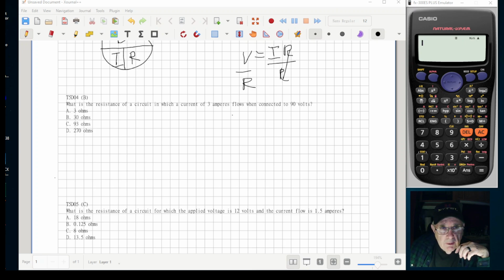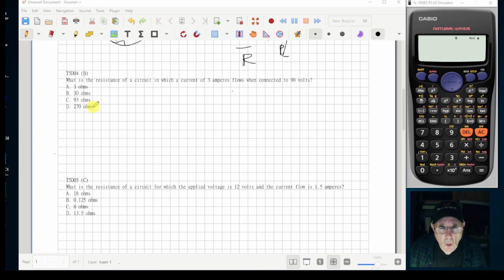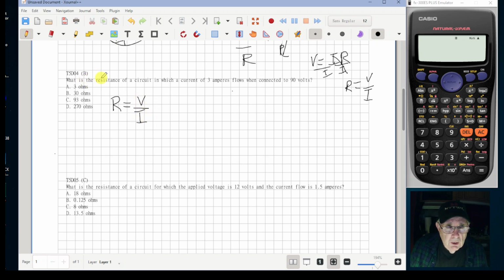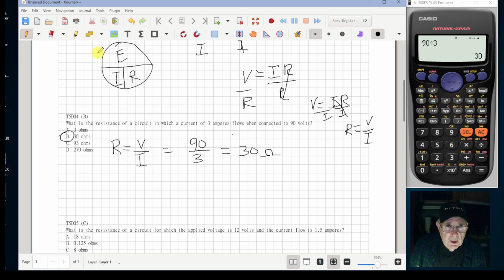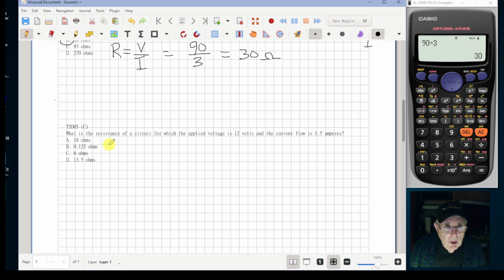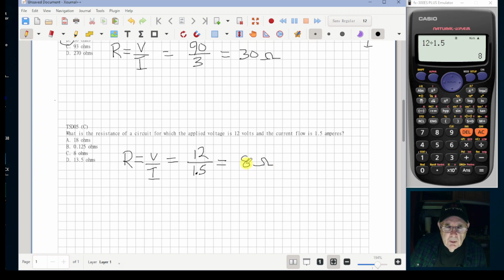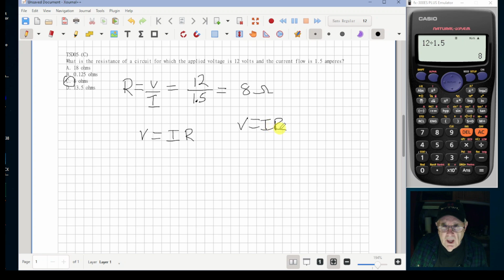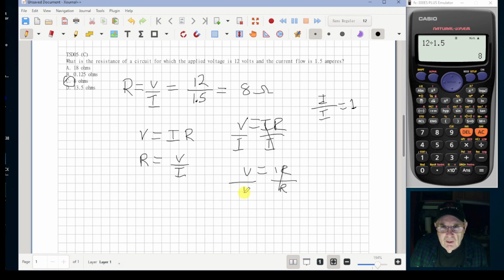Math Refresher - A Bit of Algebra Part 4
More about solving equations, and we get a look at a couple of actual questions on the license tests.